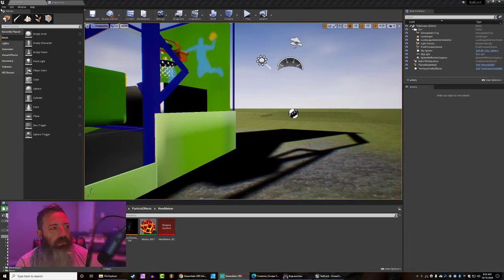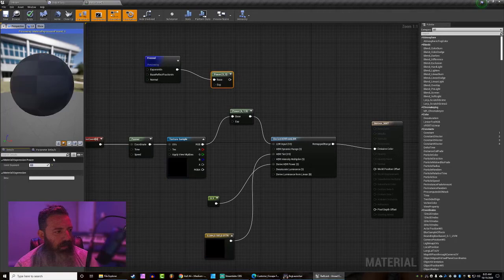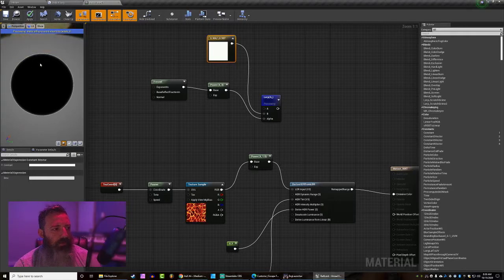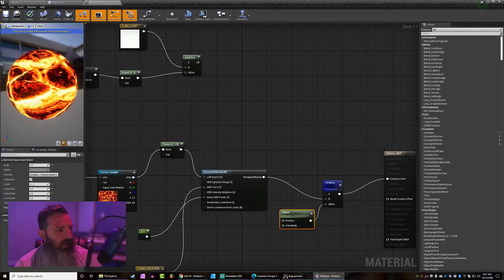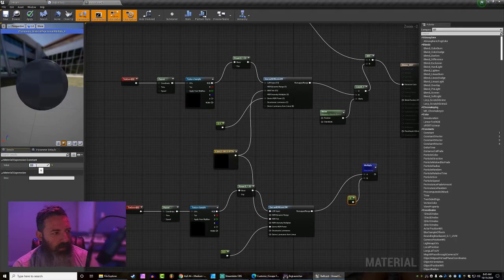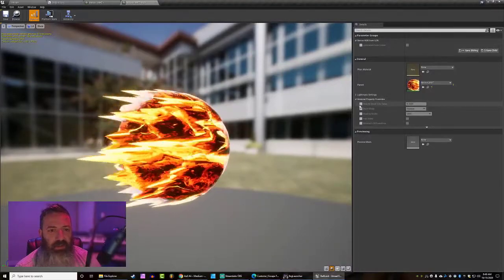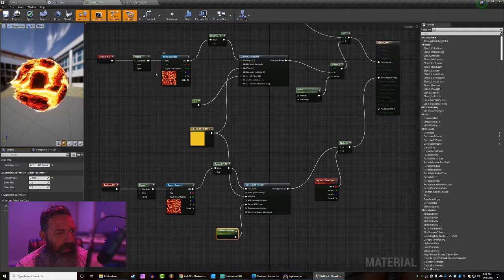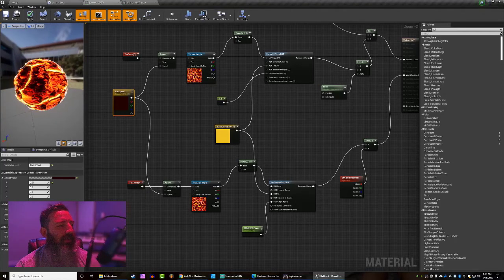Let's Create a Fireball Material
Episode 10 of Making Ball Lord had us trying to turn our basketball into a fiery lava ball.